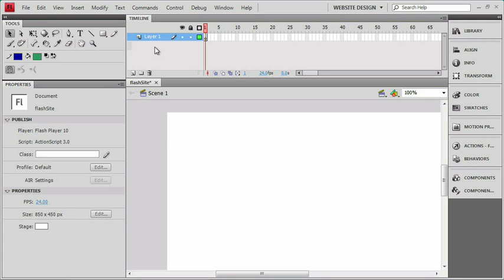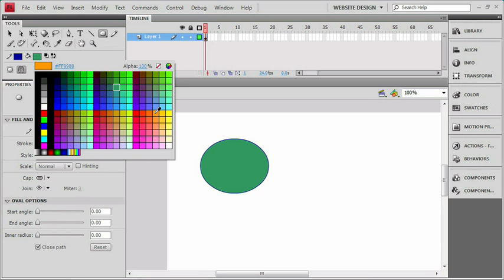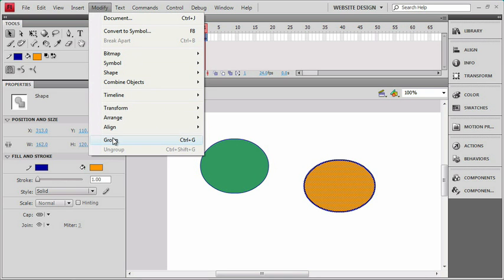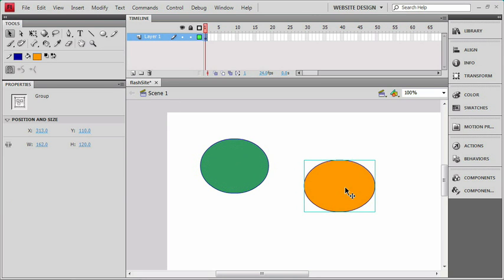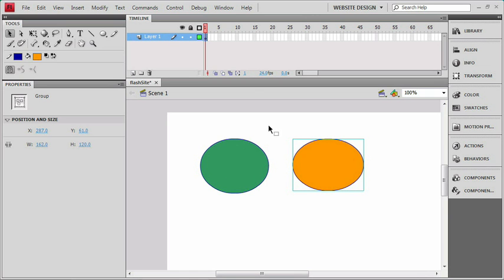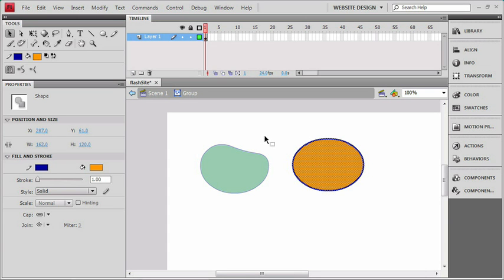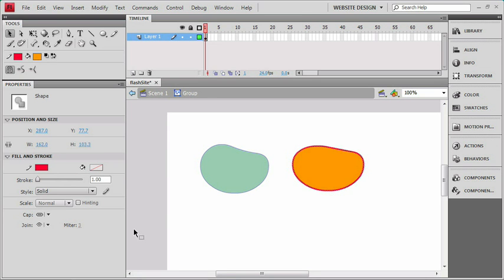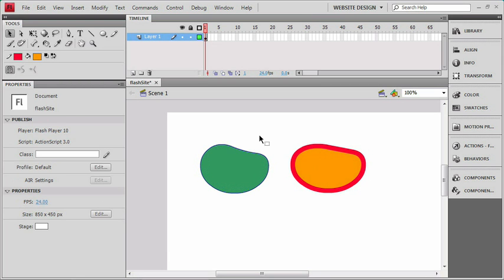Flash Total Training 1 8)